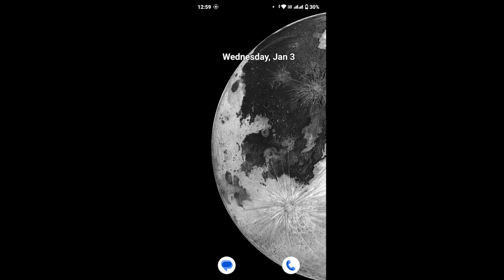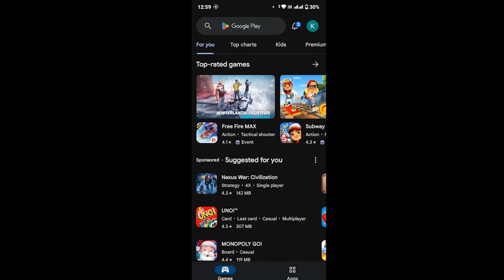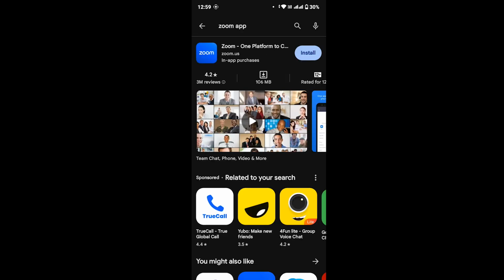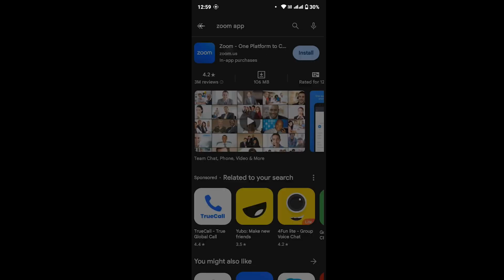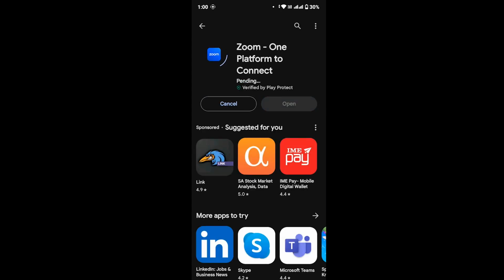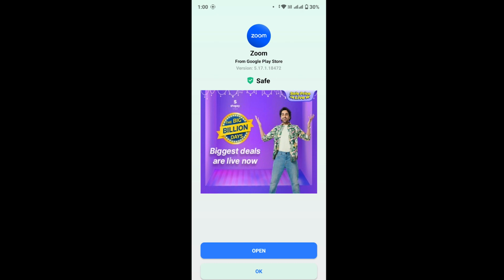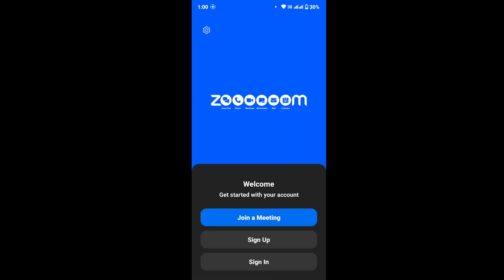How to Download Zoom App?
Learn How to Download Zoom App with quick and easy steps.

Ready to join the video conferencing revolution? This Login Helps guide will show you exactly how to download the Zoom app, effortlessly access meetings, and connect with colleagues, friends, or family across the globe.